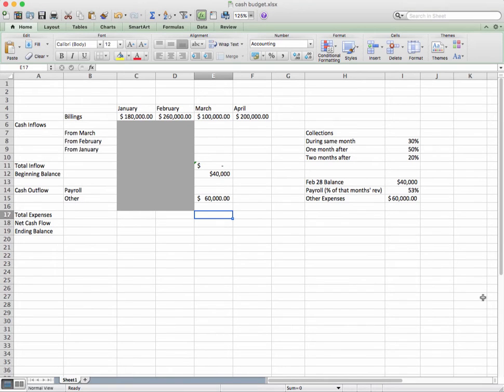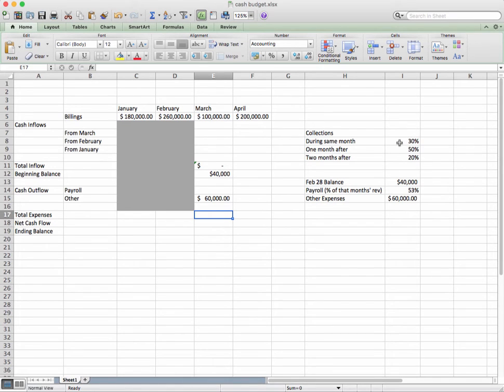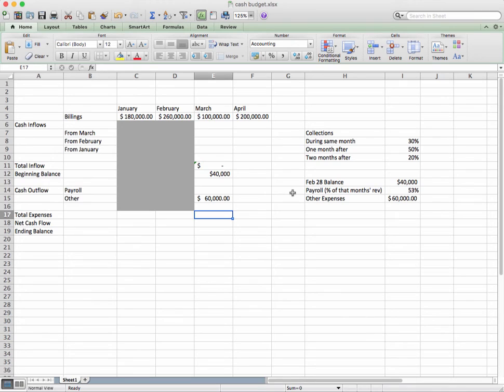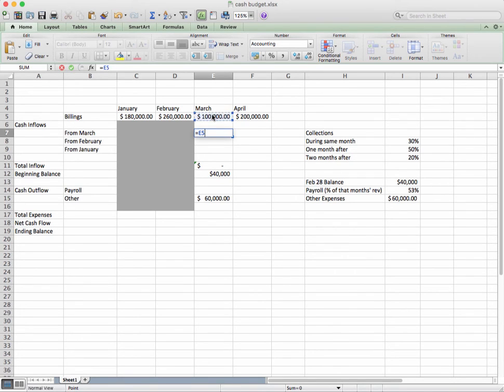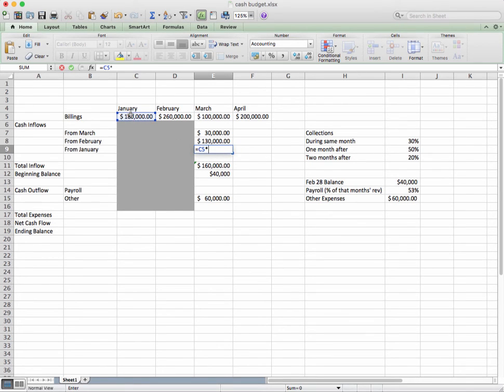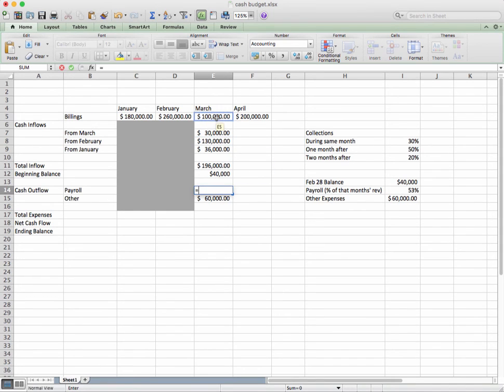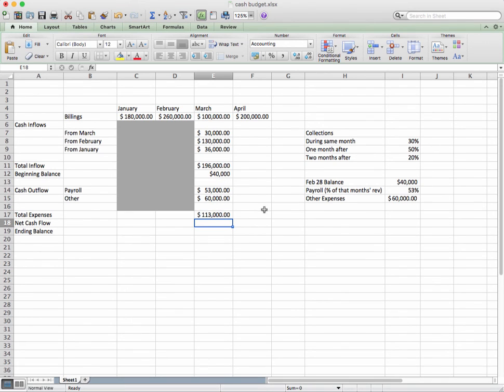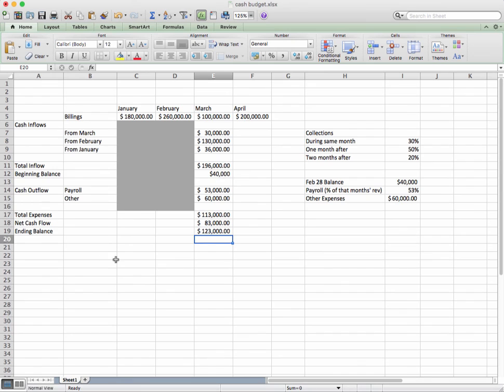Business Cash Budgeting Using Different Collection Rates - Mac and PC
Learn how to set up a cash budget spreadsheet to predict cash inflows, outflows, and ending cash balance for the month.  This model also incorporates difference collection rates for each month after billing.